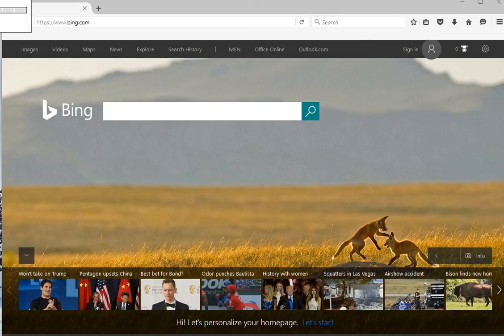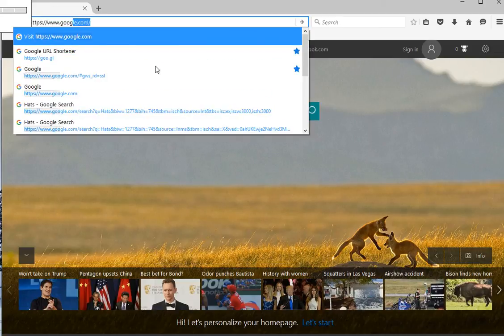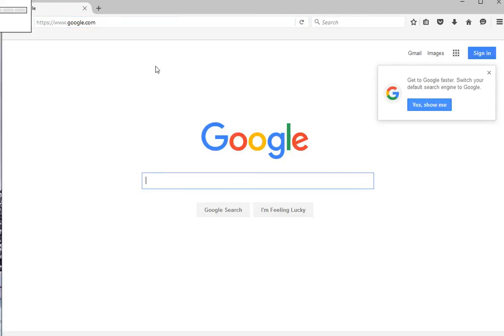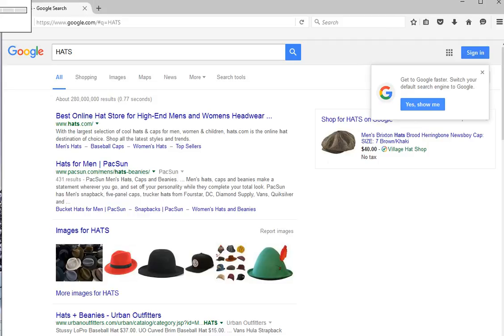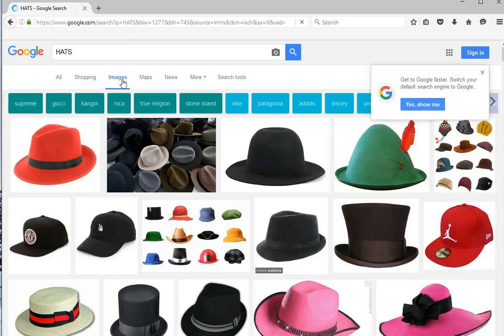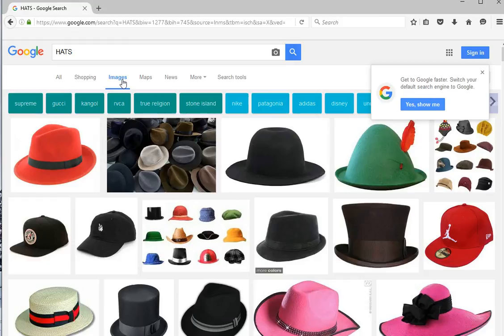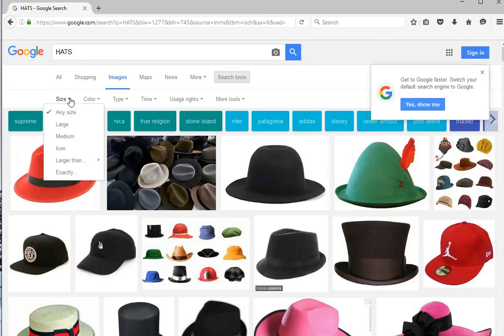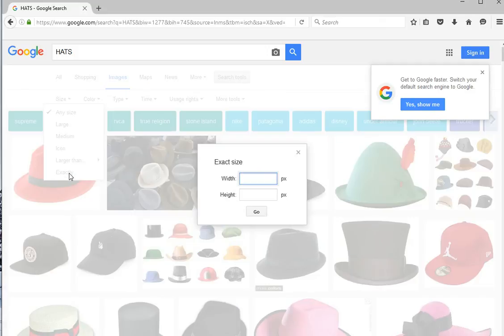How-To Resize Google Images, By Tiffony Love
How To Increase Or To Reduce The Size Of Images On Google's Search Engine.